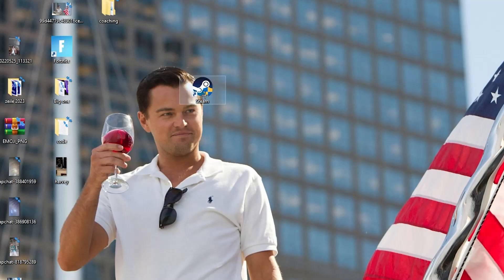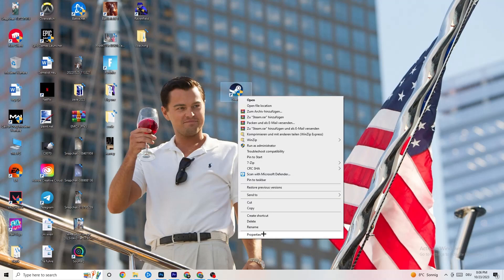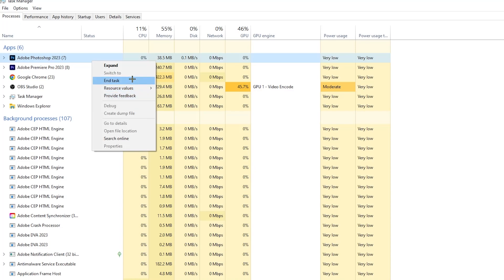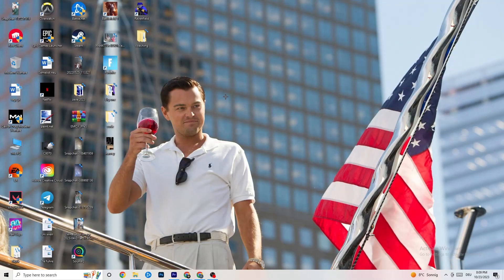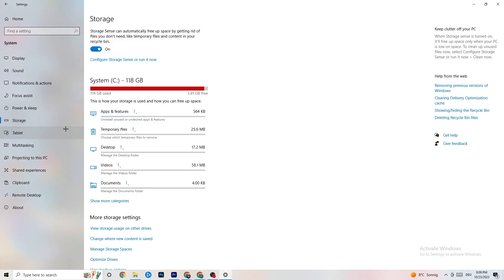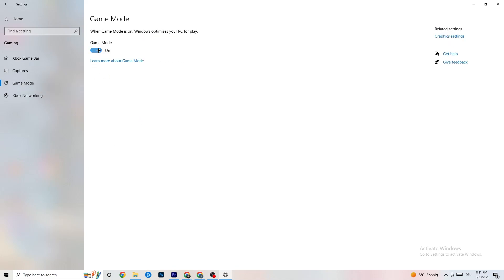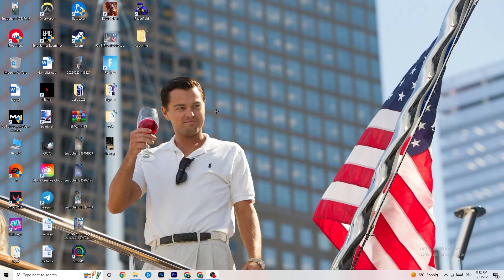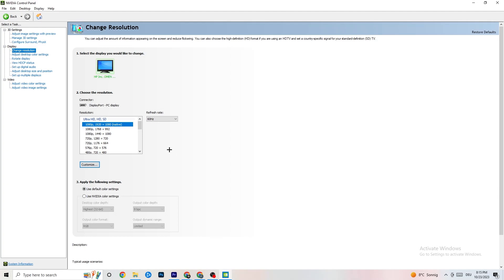How To Fix Rimworld Crashing! (100% FIX)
How To Fix Rimworld Crashes,
how to fix Crashes in Rimworld,
Rimworld Crash Fix,
Rimworld keeps crashing,
Rimworld has crashed,
Rimworld crashed,
How to fix Rimworld crash on PC,
Rimworld Crashing fix pc,
Rimworld crashing fix,
fix crash Rimworld,
how to stop Rimworld from crashing,
Rimworld crash problem,
Fix Rimworld crash,
Rimworld keeps crashing,
How to fix Rimworld crash,
Rimworld crash fixes,
Rimworld crash, Rimworld crash fix,